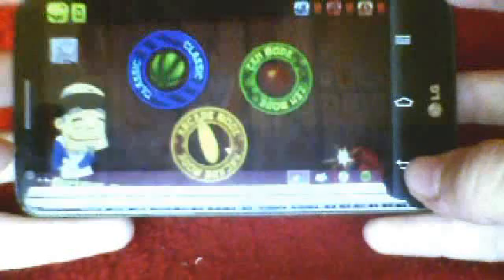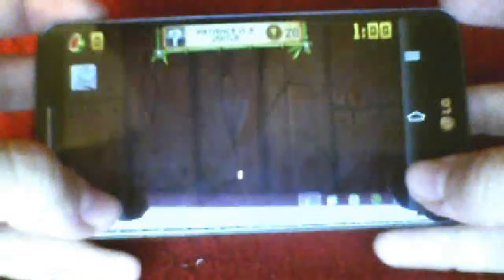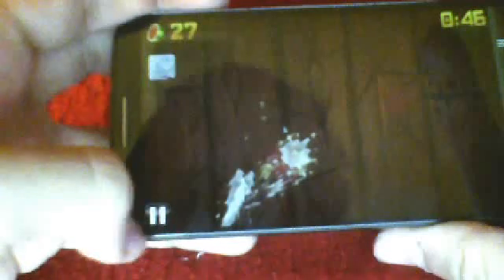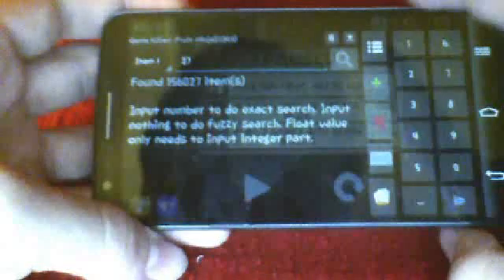Cheat Engine for Android [ROOT NEEDED]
This app can be found on 4shared the website or the app. Just be sure to get the right one. Thank you and enjoy :DD